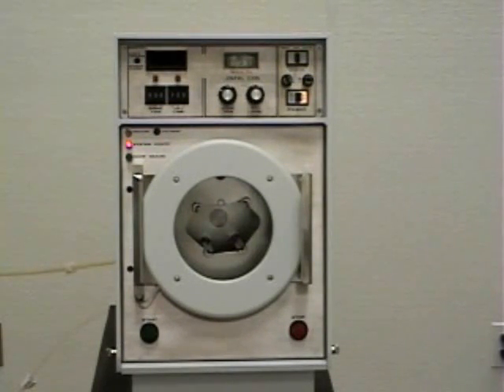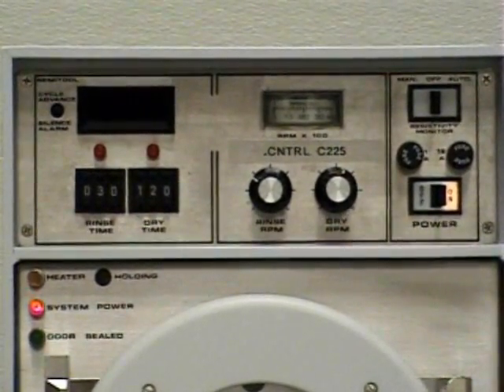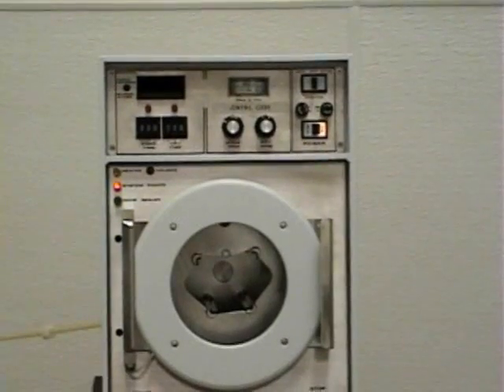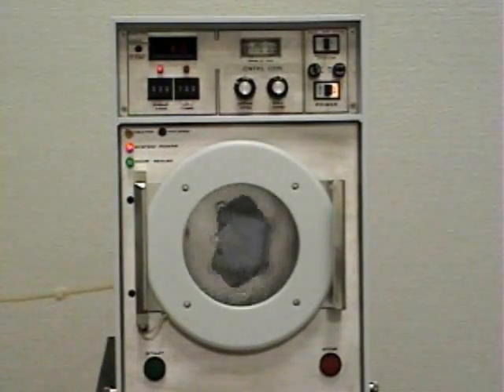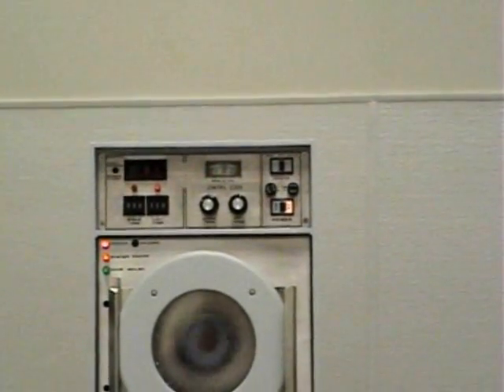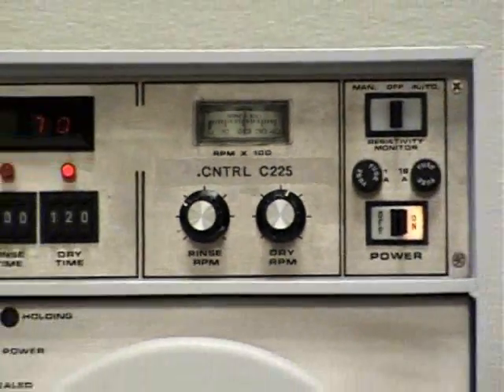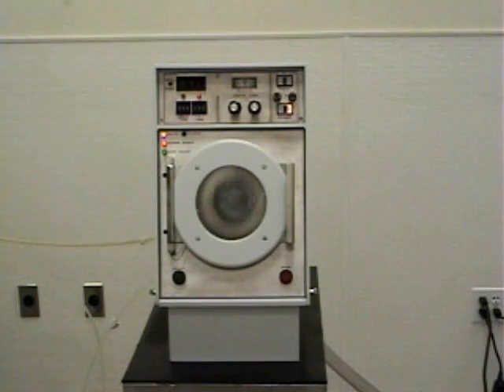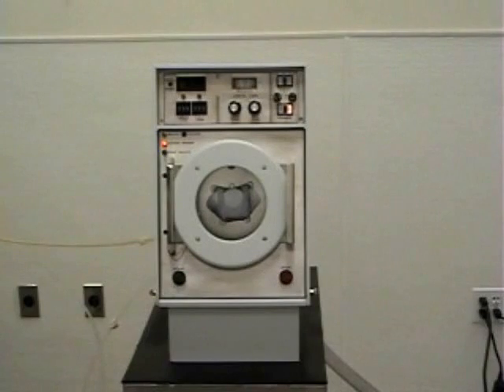Semitool ST-240 Spin Rinser Dryer Demo